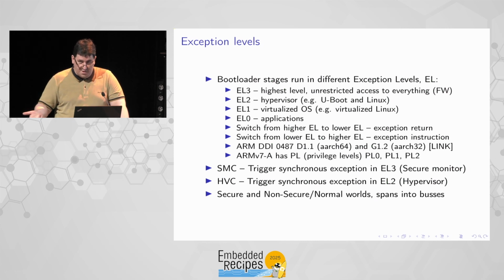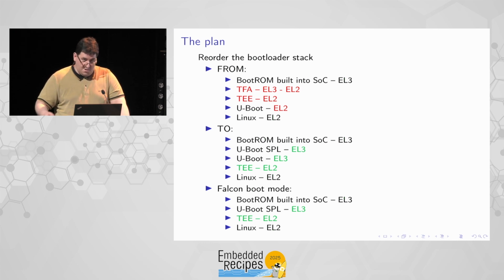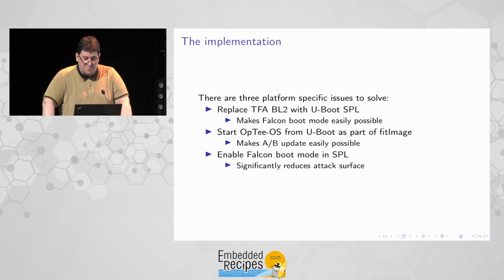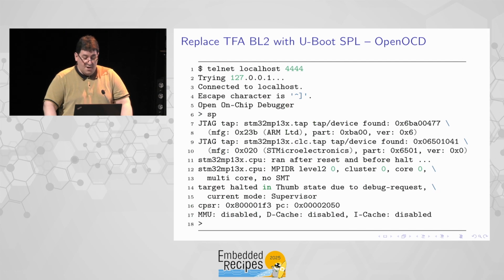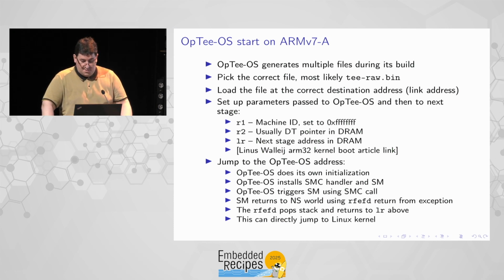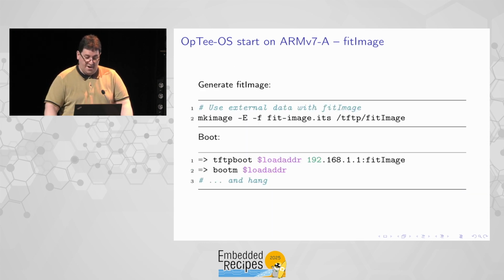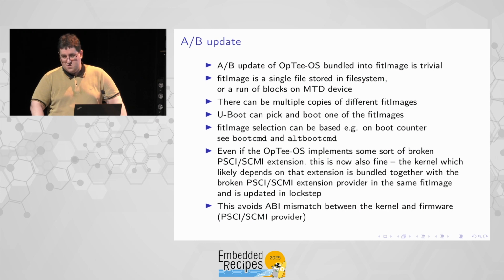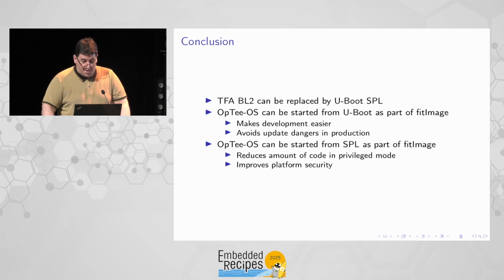Safe update of firmware blobs in bootloader stack (Marek Vasut)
Contemporary bootloader stacks are increasingly interleaved by
assorted firmware blobs. These blobs often run in the highest
privilege levels available in the system. Some of these blobs
provide firmware ABI used by follow up software layers, like the
U-Boot bootloader or the Linux kernel. Such an ABI exposes an
attack surface and therefore turns the blobs into security sensitive
software components which have to be safely updateable. However, the
firmware ABI in various downstream vendor BSPs is not necessarily
stable and not necessarily compatible with mainline expectations
of the matching ABIs, which makes updates difficult, dangerous, or
otherwise complicated. With the upcoming CRA, ability to update all
security-sensitive components will be a strong requirement.

This talk covers three key topics. Replacement of external bootloader
stages by U-Boot, which provides the necessary facilities to boot and
update firmware blobs in a well defined manner. Details of the mechanism
used for booting firmware blobs like TFA or OpTee-OS, which provide PSCI
and SCMI interfaces, from U-Boot as part of a fitImage container. U-Boot
boot time optimization and attack surface reduction by starting both the
firmware blobs and Linux kernel directly from U-Boot SPL using Falcon
Boot mode.

Presentation from Marek Vasut during Embedded Recipes 2025.

for more details about this conference.